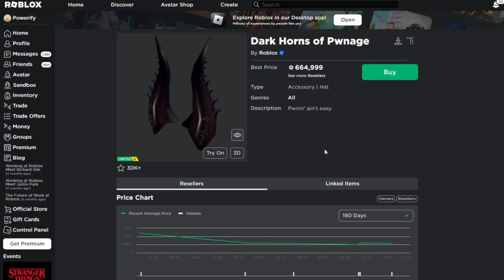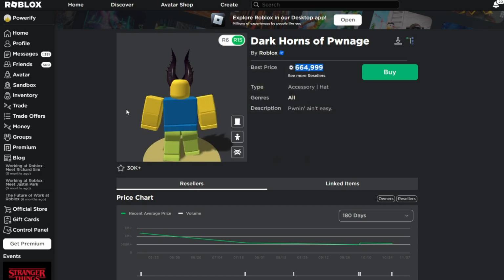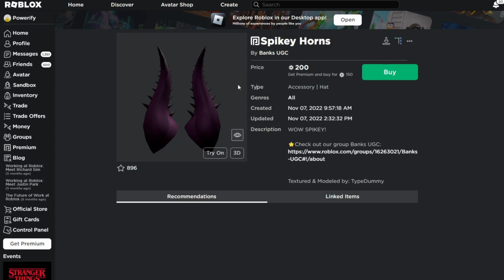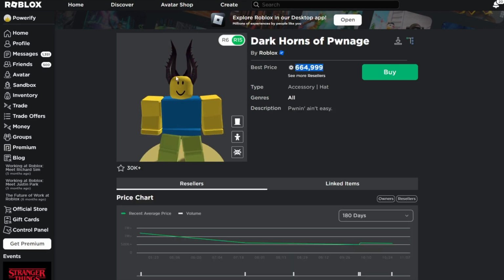Roblox UGC Dark Horns of Pwnage Copy *BUY NOW*